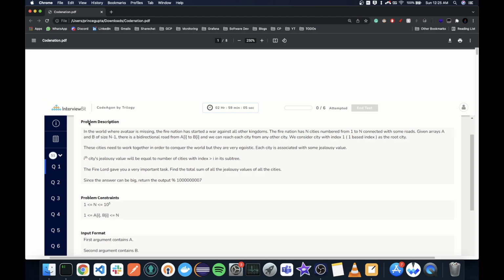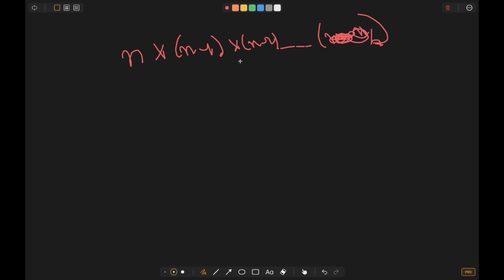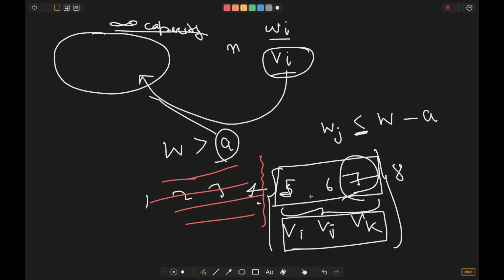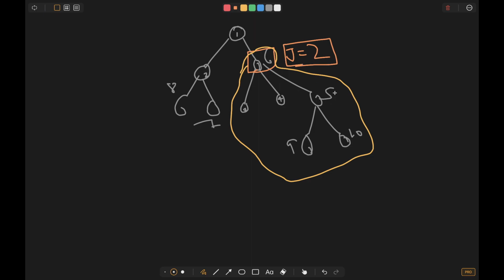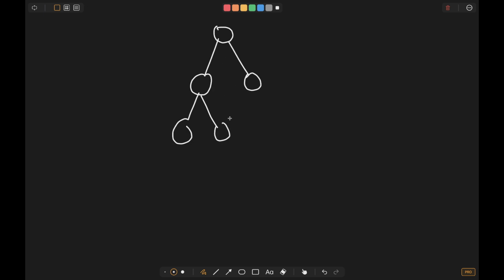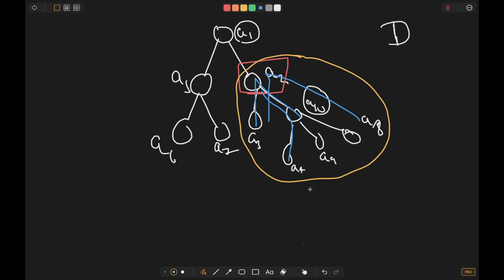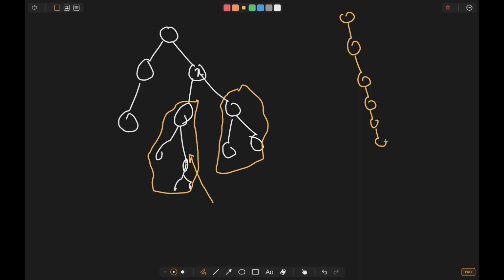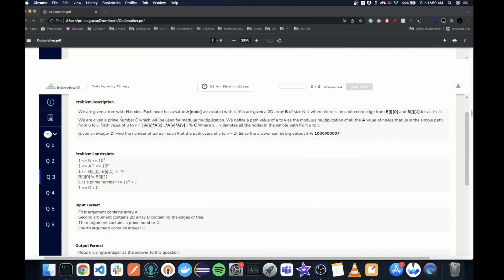5th February Codeagon 2022 Solutions | Codenation hiring contest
Timestamps:
0:00 Intro
0:43 Problem 5
7:00 Problem 4
11:50 Problem 1
19:05 Problem 3